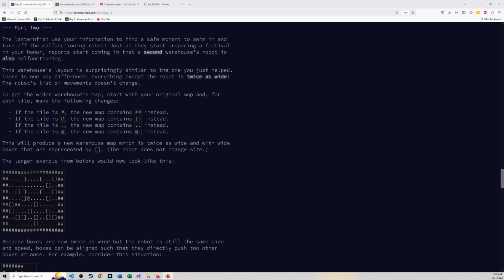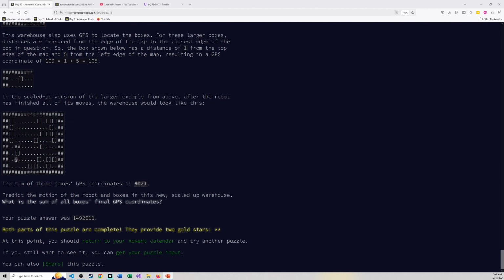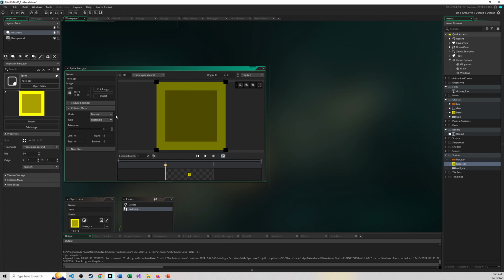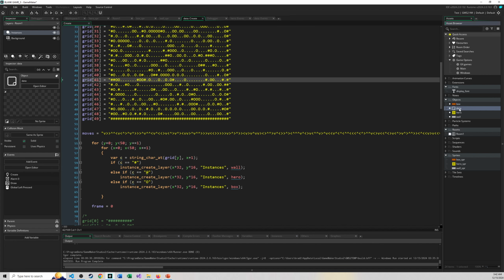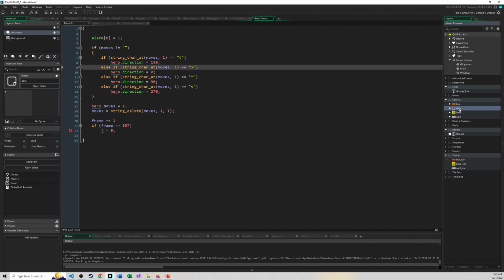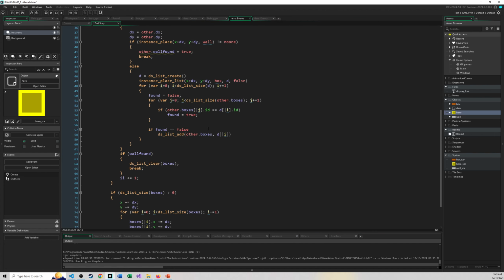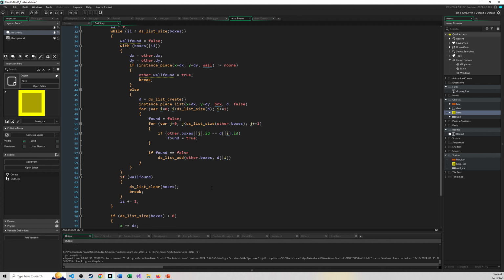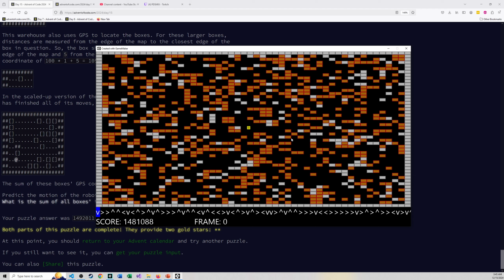Advent of Code 2024 - Day 15 - Part 2 - Warehouse Woes in GameMaker Studio